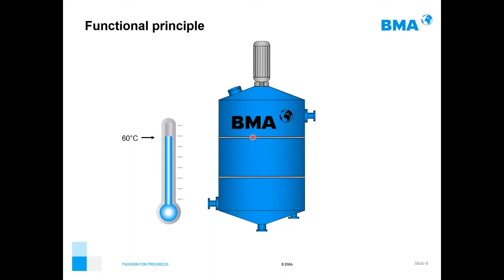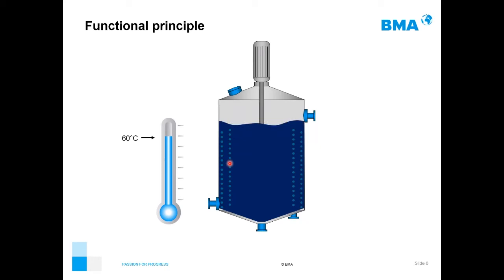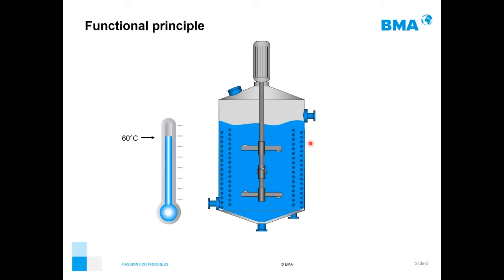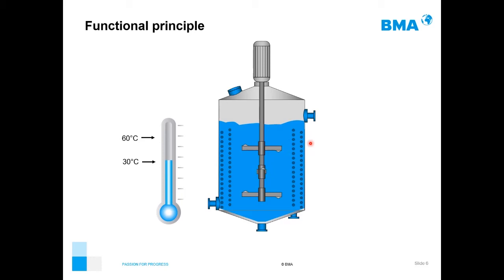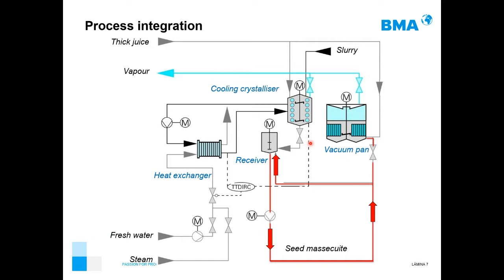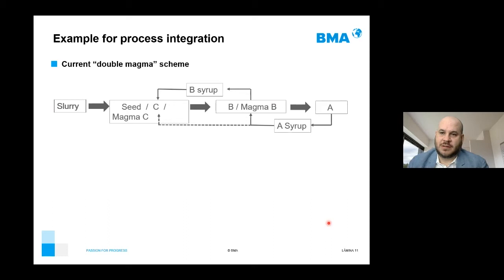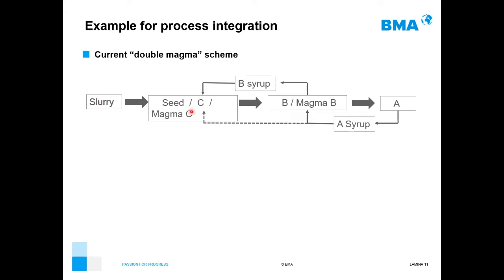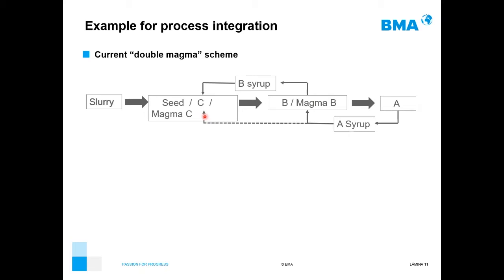Webinar EN: How to achieve a high sugar crystal quality of the massecuite?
Speaker: Hans Cramer
Topic: How to achieve a high sugar crystal quality of the massecuite?
Language: English

In this webinar, Hans Cramer takes a closer look at the Pan Seeding Systems from BMA. He outlines the simple process control of the system in the sugar house. Hans Cramer shows that one of the main advantages is the excellent product with a high crystal quality along with good centrifuging ability of the massecuite. Learn more about the ROI of the use of a Pan seeding system. It offers a reduced sgar house steam requirement and a reduced wash water consumption by centrifugals.Why not take the opportunity to join the Q&A session after the presentation!

Don't miss our upcoming webinars.